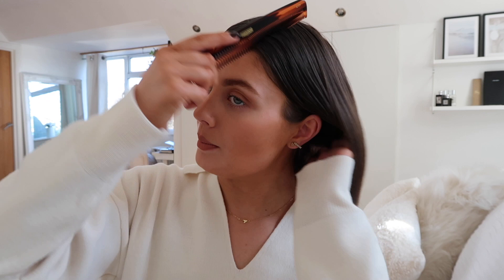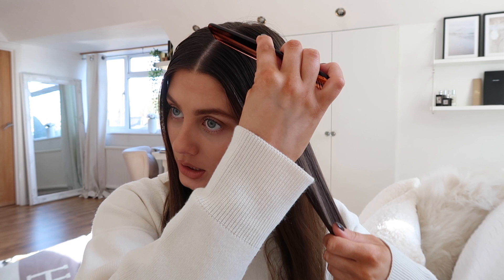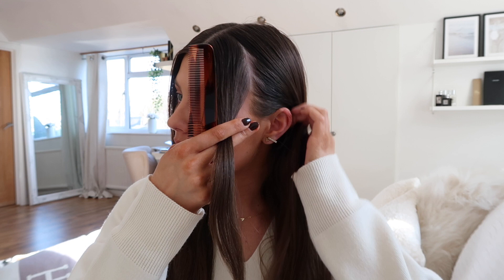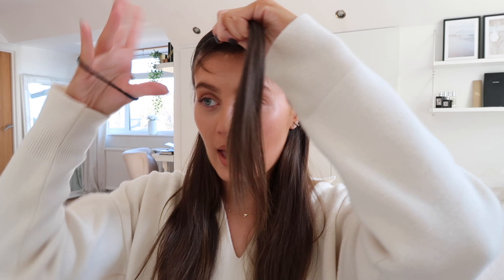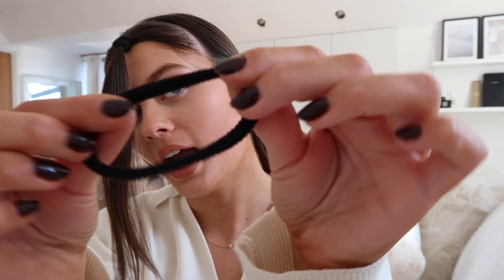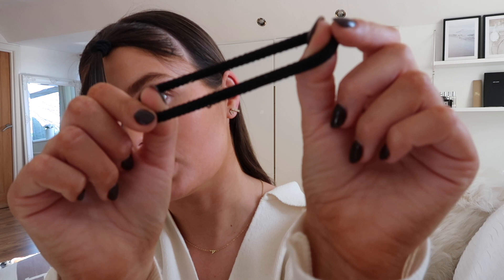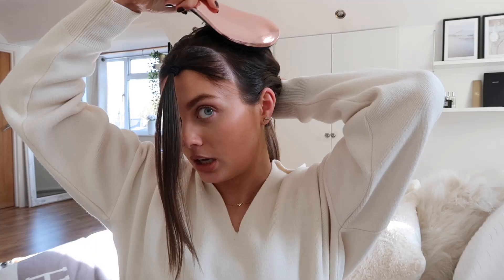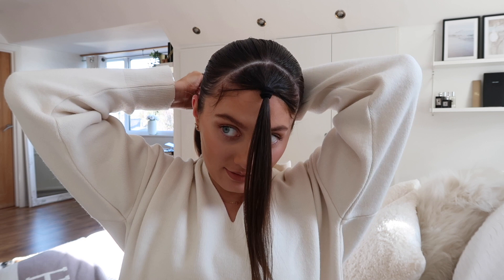SLEEK LOW BUN TUTORIAL | Amy-Beth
Hi everyone, I hope you're all doing well xxx

Products used:
*Comb